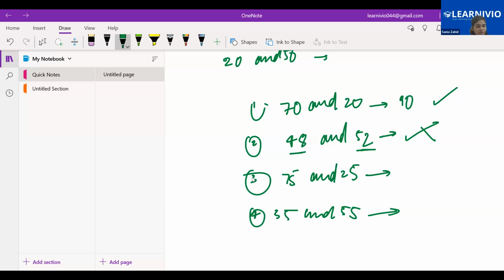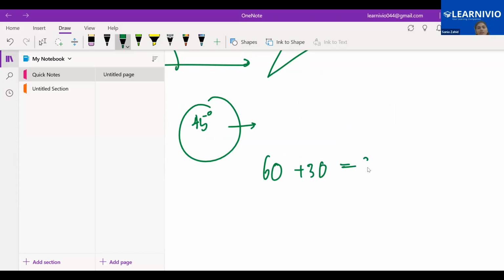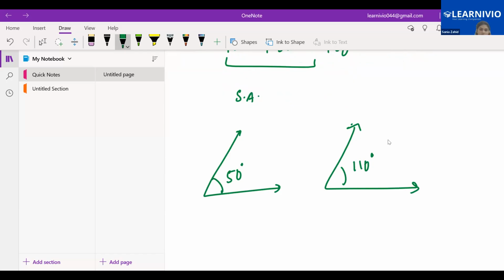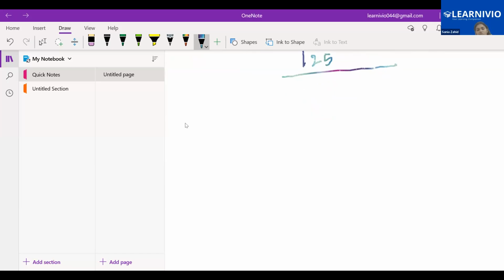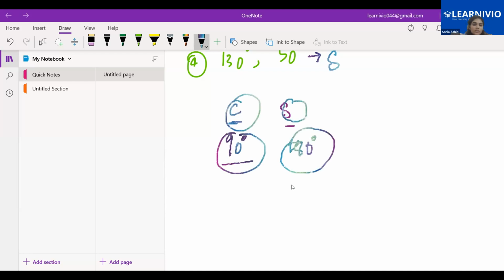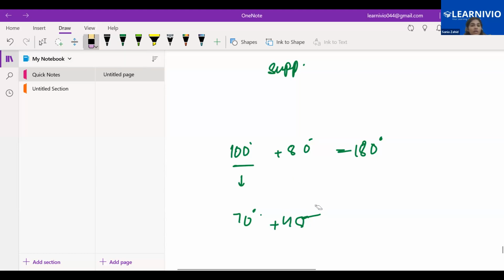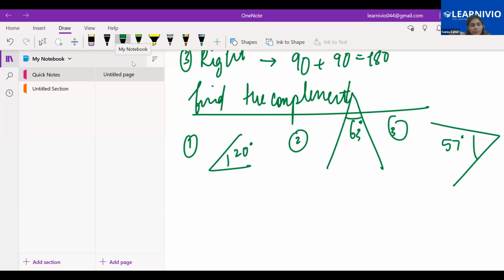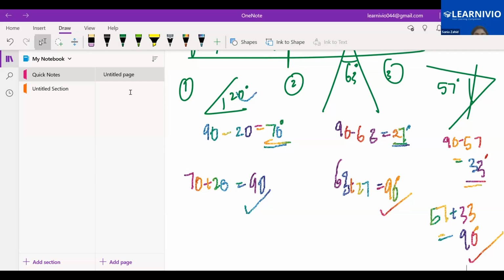Learnivio | Maths Lect 7th CBSE M3 13-10-2024